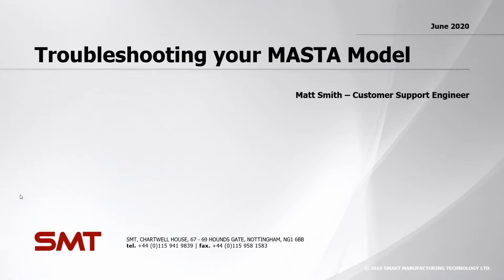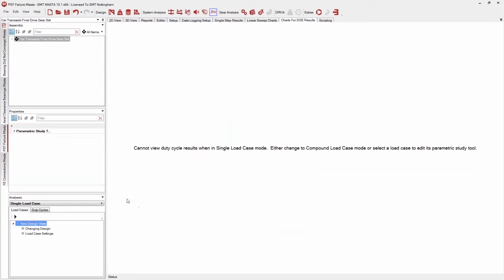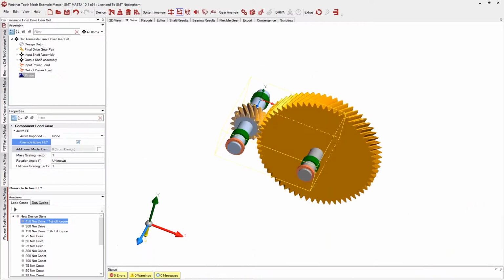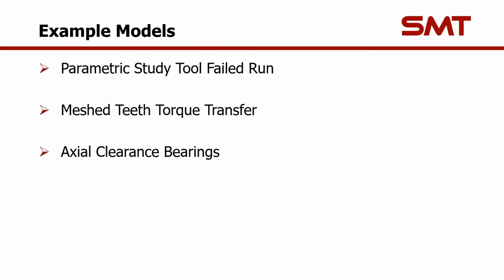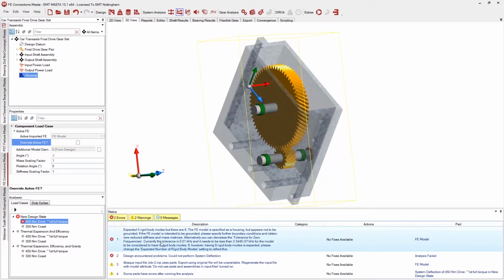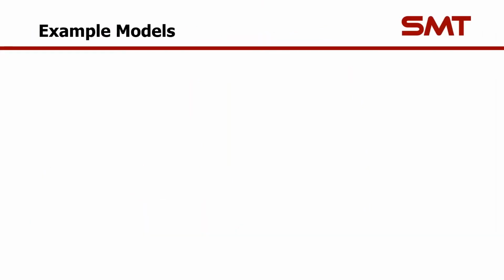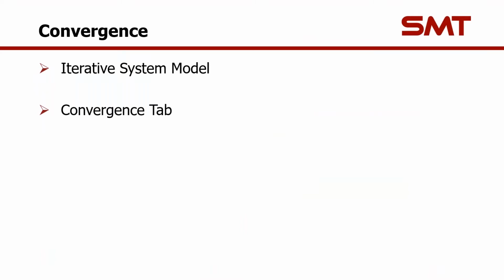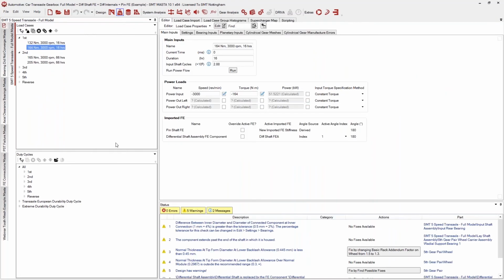MASTA Webinar 20 | Troubleshooting Your MASTA Model